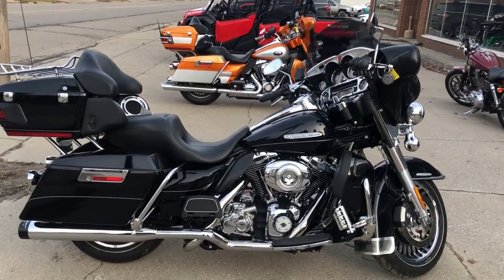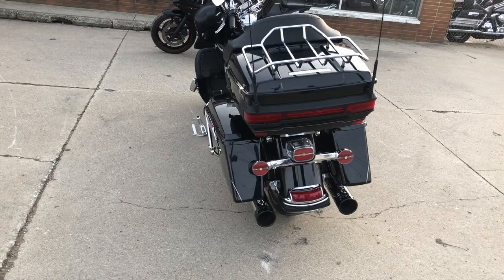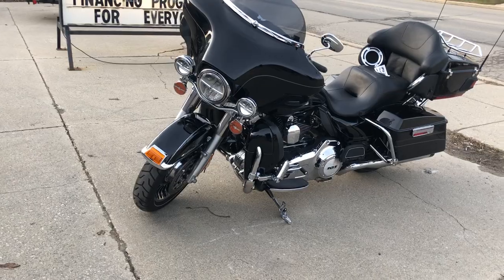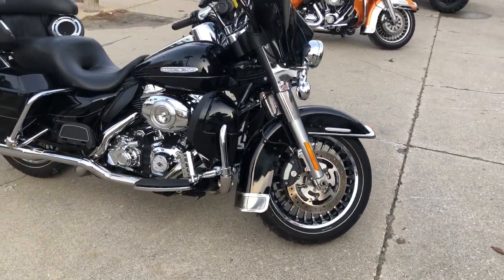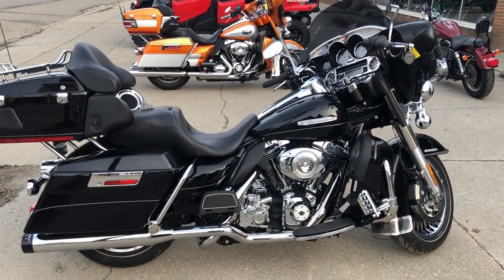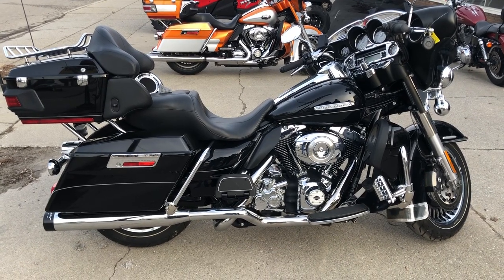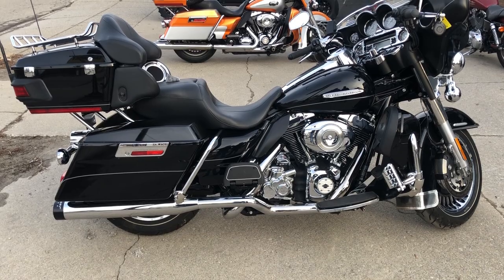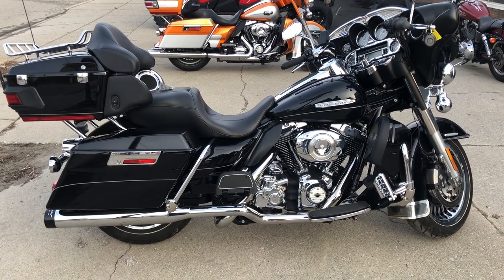2012 HARLEY ULTRA LIMITED FOR SALE IN MI U6834